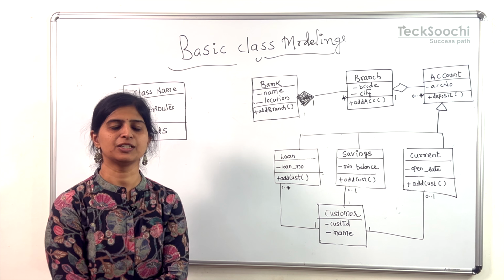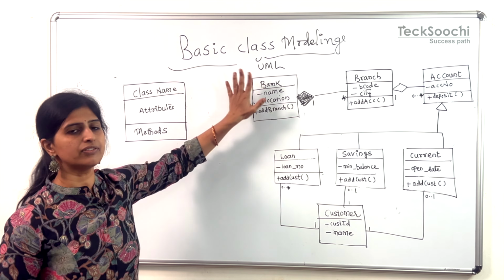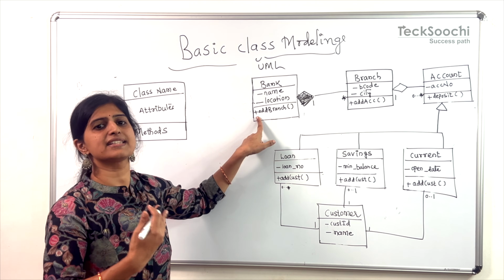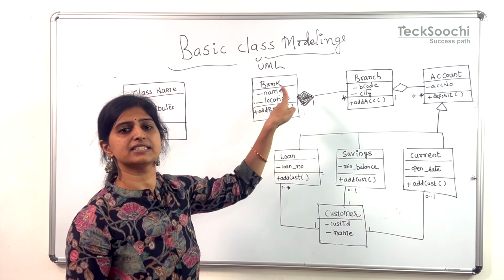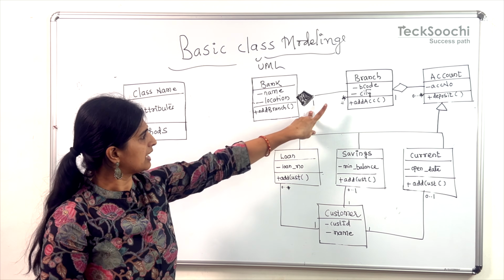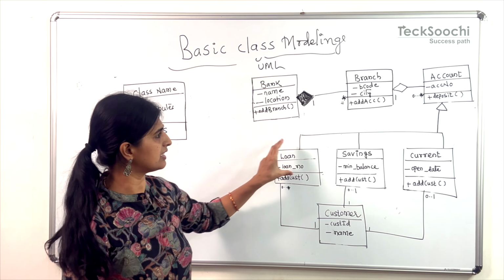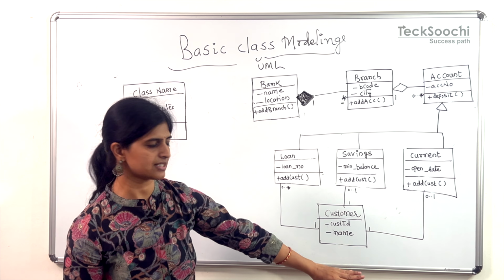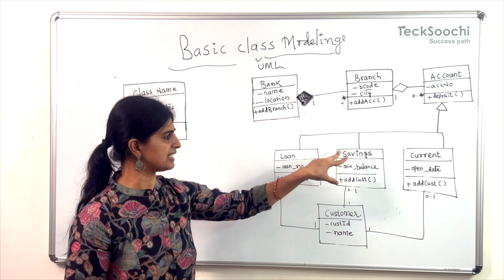Basic Class Modeling |Rashmi Patil | Tutorial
This video gives brief description about basic class modeling using UML notations